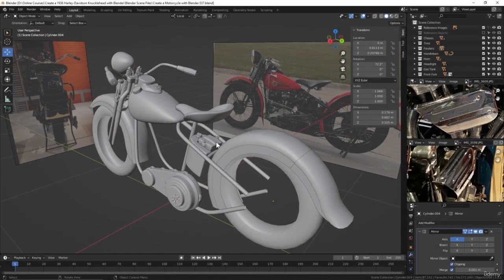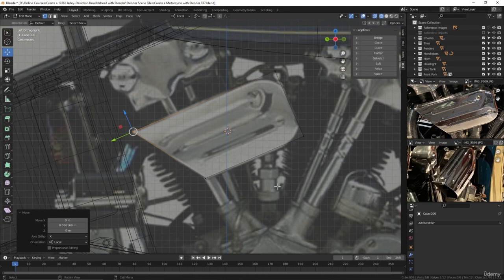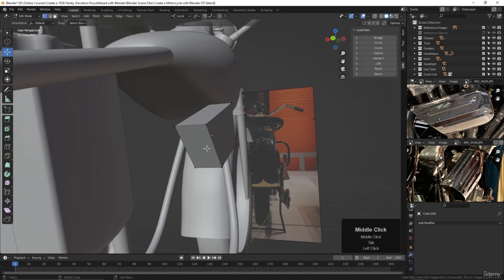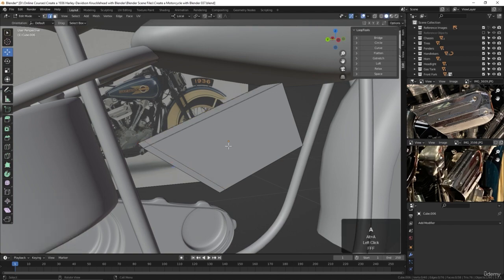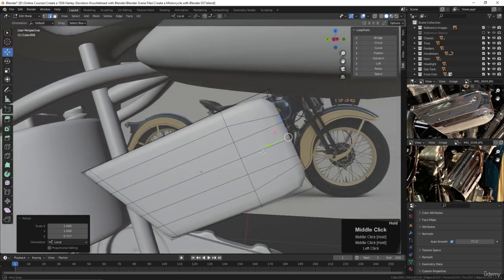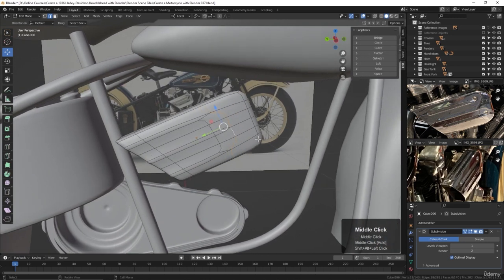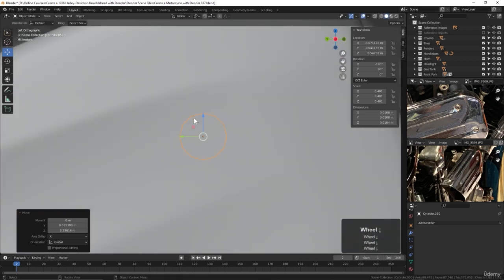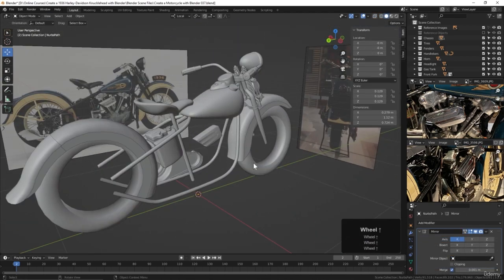8 Creating the Air Cleaner Cover